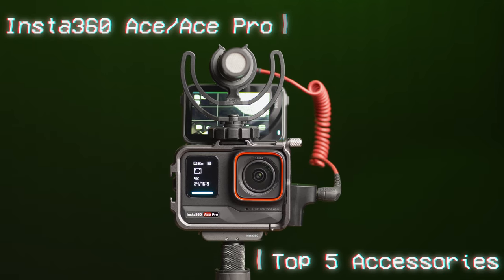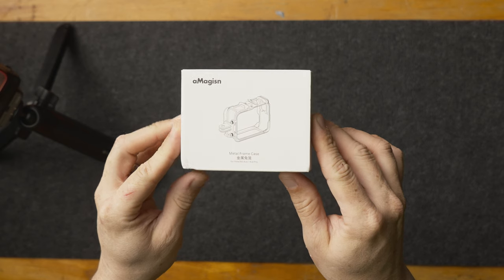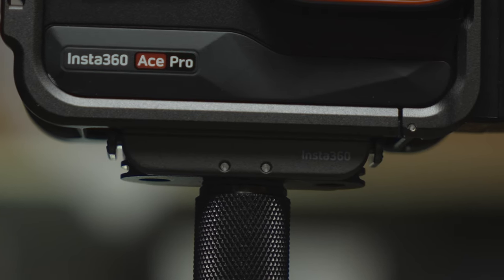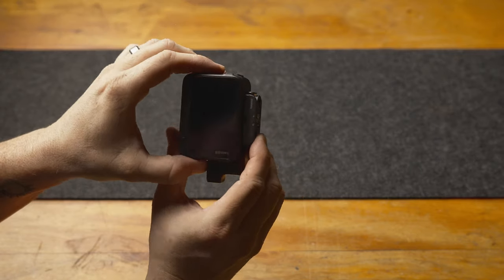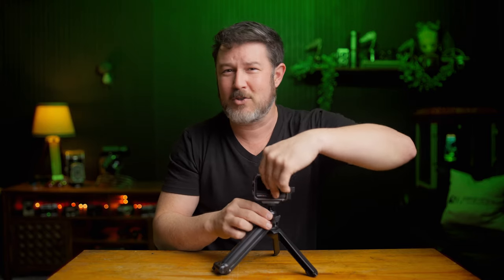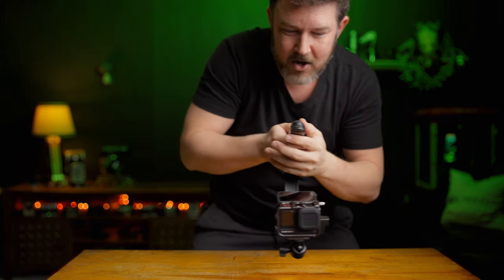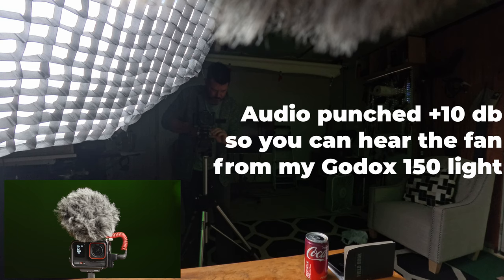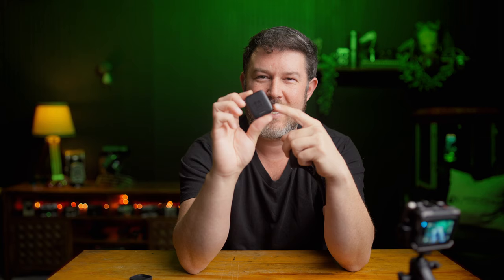Top 5 Ace / Ace Pro Accessories for Insta360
Insta360 Amazon Accessories

Today’s Video:
-I will be giving you my top 5 accessories for the insta360 ace and ace pro

What’s in My Real Estate Photo Bag
Sony A7iv =
Sony 12-24mm f4 Lens =
Falcam / Ulanzi L-Bracket =
DJI Air 2s Fly More Pack =
Flashpoint Xplore 300pro =
Flashpoint Zoom R2 mini =
Wonderpana 145mm Circular Polarizer System =
Jueachy Hip Bag =

What’s in my Real Estate Video Bag
Lumix GH5s =
Olympus M.Zuiko 7-14mm f2.8 pro Lens =
Zhiyun Weebill-S Gimbal =
Feelworld 5” Monitor =
Edelkrone SliderONE pro v2 =
Zoom F2-BT 32-bit Recorder =
RODE Video Micro2 =
Se7 Microphone =
Pixel p80 LED Video Light =

Other Accessories I Use & Love
Falcam f38 Quick Release =
Falcam f22 Quick Release =
Falcam 11” Magic Arm =
VSGO Lens Pen =
VSGO Blower =
VSGO Full Frame Sensor Cleaner =

Edited with Davinci Resolve

MANDATORY DISCLAIMER: I participate in many affiliates selling services, including the Amazon Services LLC Associates Program, an affiliate advertising program designed to provide a means for me to earn fees by linking to Amazon.com and affiliated sites.